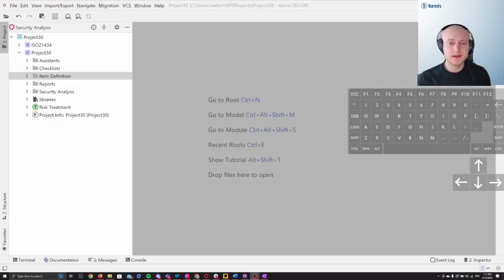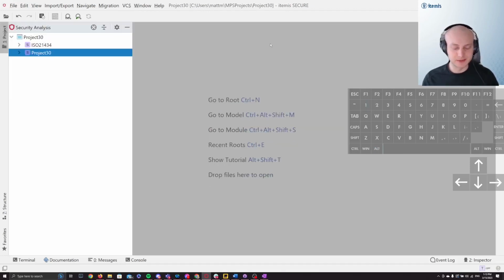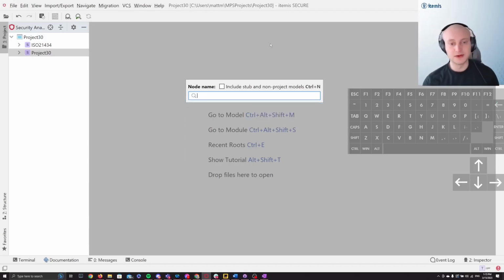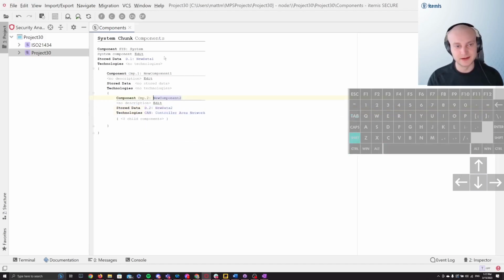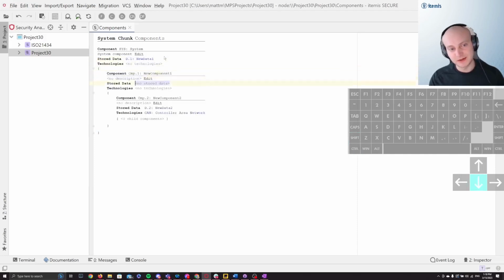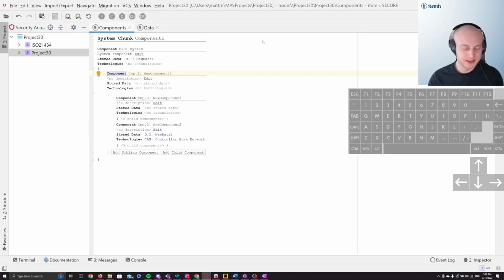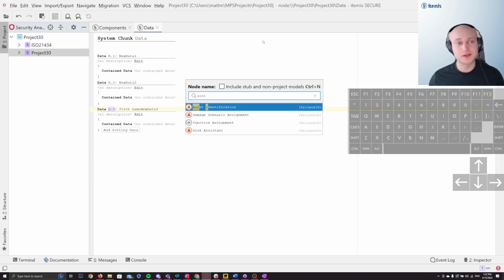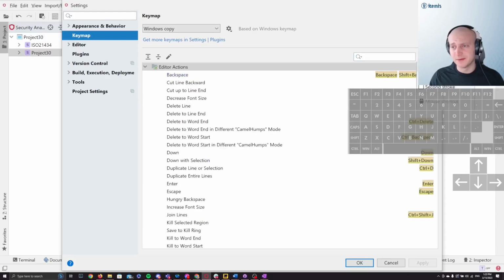Utilizing Shortcuts within Secure | Optimizing Workflow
In this video, Matt demonstrates how you can utilize keyboard shortcuts within Secure to speed up the user workflow